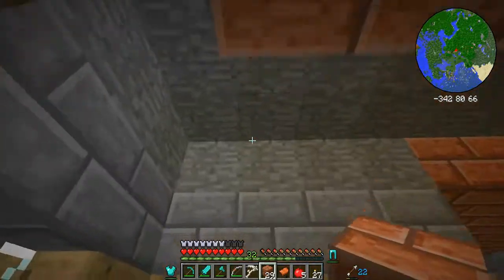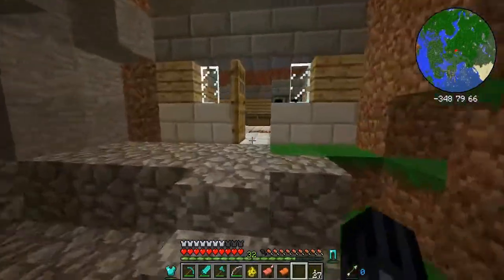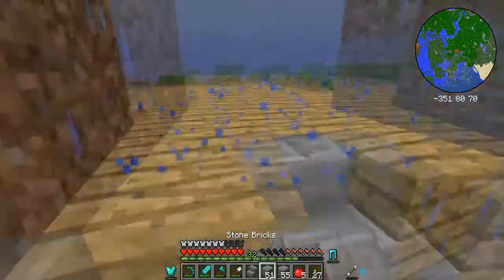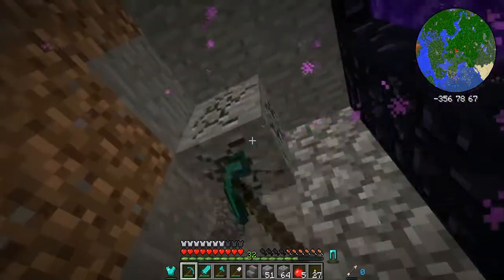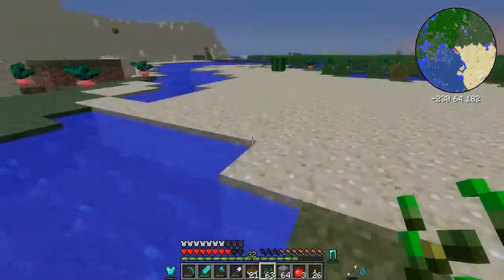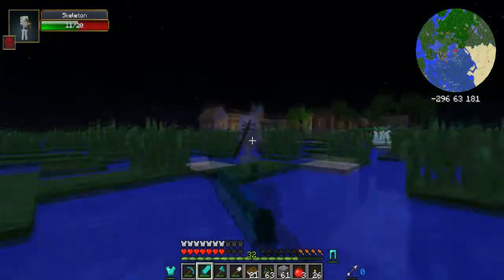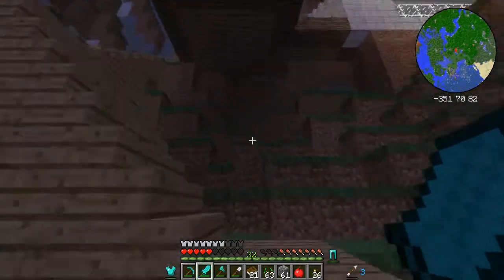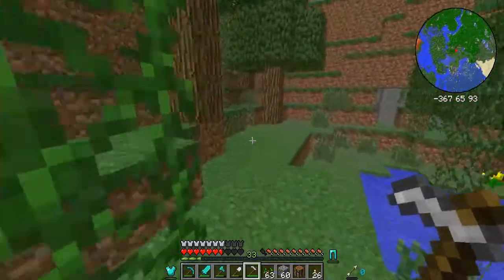Lets Play Hexxit! Part 5: Creative-ness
Today, I change around the house! This is where I'll make the house seem nicer.

This mod pack contains 67 mods that include tree capacitator, Extra Biomes and more! If you would like to check it out, download the Technic Launcher right here!
^^Available for Windows, Mac and Linux!